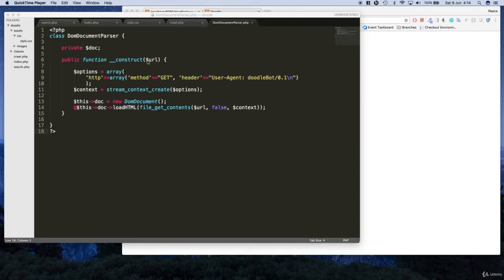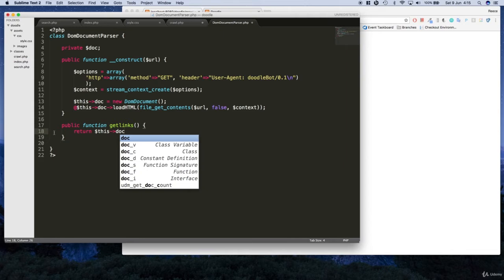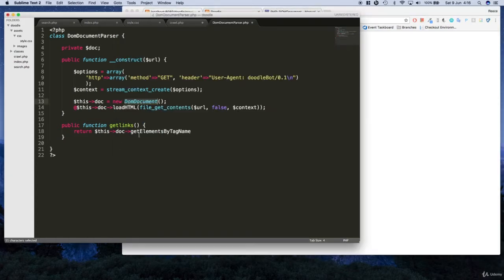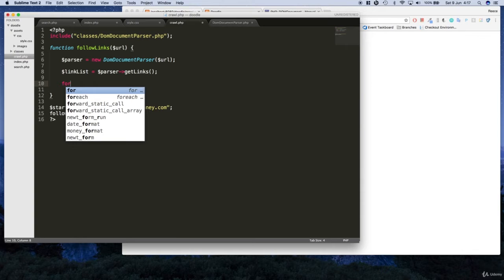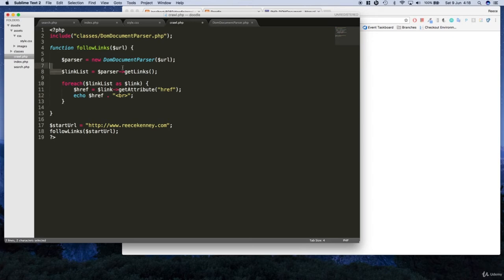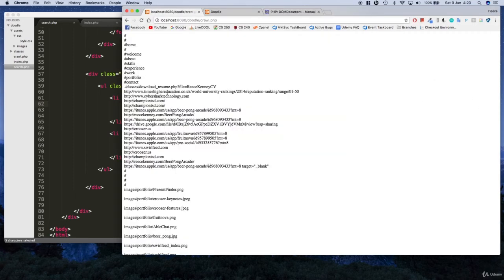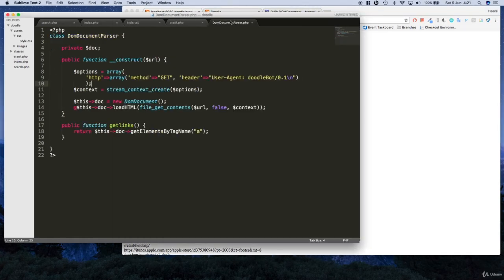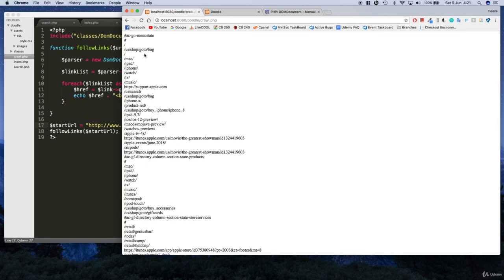Make a Google search engine clone JavaScript PHP and MySQL : //Echoing the found urls